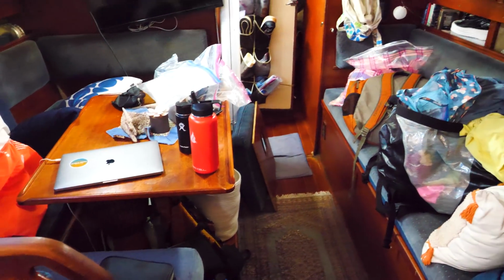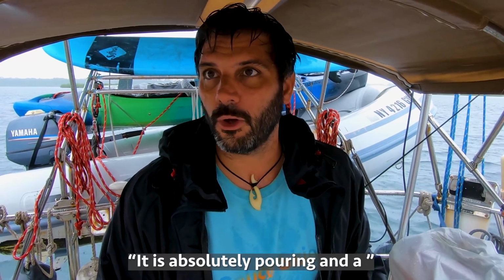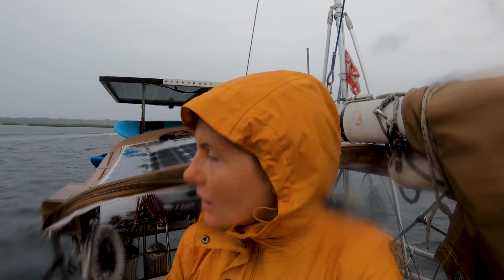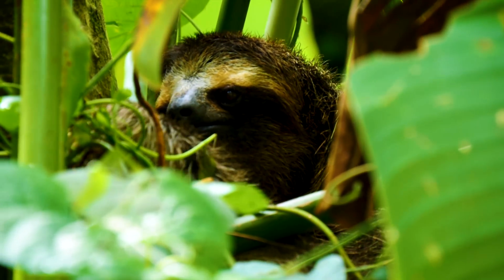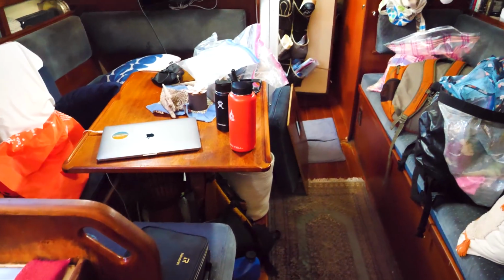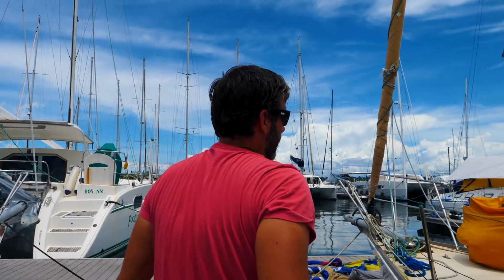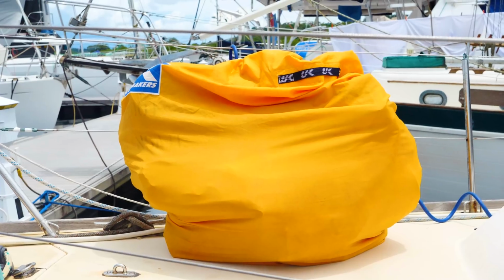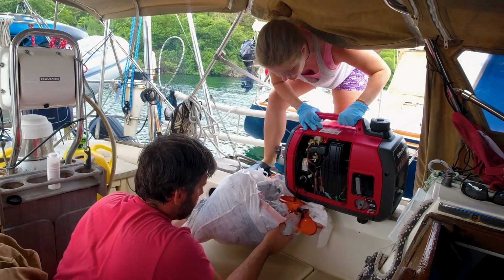Rainy Season is Here 🌧! (Calico Skies Sailing, Ep. 113)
As sailors we have learned to always listen to the weather and right now it is telling us rainy season has arrived! We've thoroughly enjoyed exploring the Bocas del Toro Archipelago but now it is time to find Calico Skies a home while we travel back to the States to see friends and family.

We move Calico Skies over to Red Frog Marina located on Isla Bastimentos. The marina is located on a national park and we are blow away by its gorgeous grounds! We manage to explore the island in between prepping Calico for extended storage. This is the first time we have gotten off the boat in five years of full time cruising.

0:00 Intro
1:10  Rainy Season is here
5:25 Red Frog Marina
10:10 Getting the boat ready for storage